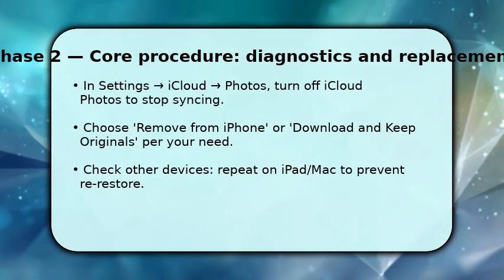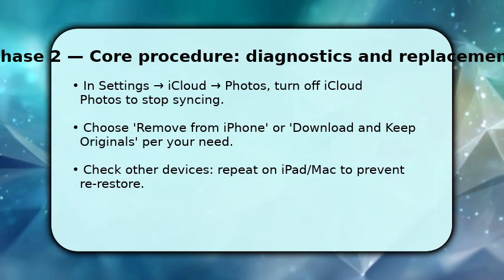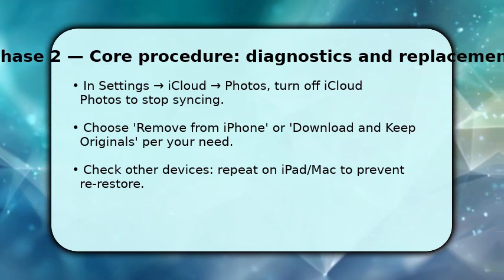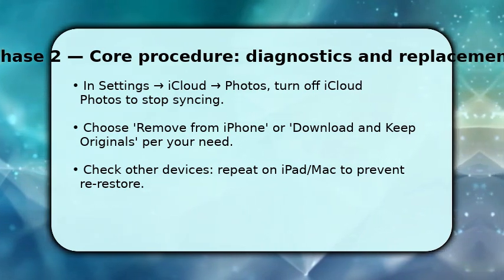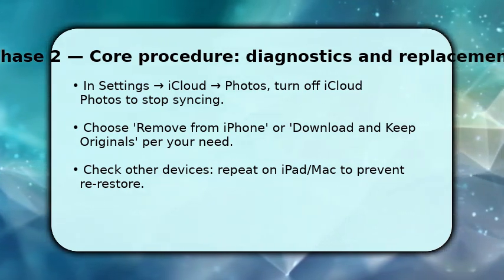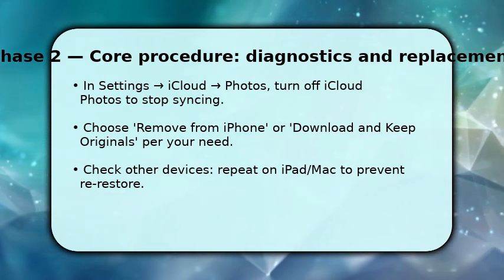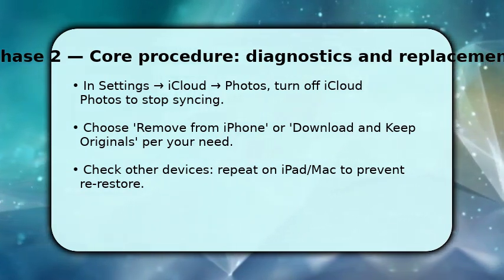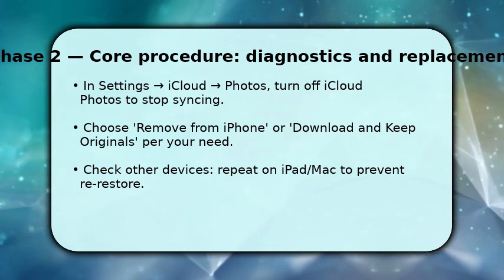How to Stop Restoring Photos from Icloud - Step by Step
How to Stop Restoring Photos from Icloud - Step by Step | 🔒 Surfshark VPN Deal — Stay private and secure. $1.99/mo + 3 Months Free ▸

Learn the simple steps to stop syncing and restoring photos from iCloud on your device. This video guide provides clear instructions for managing photo storage preferences, ensthy with tips to prevent automatic updates.